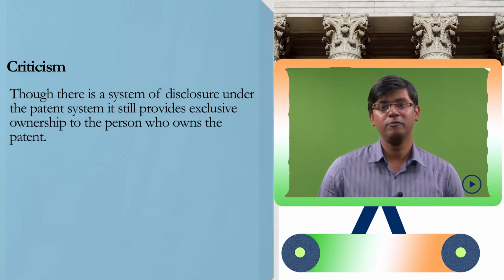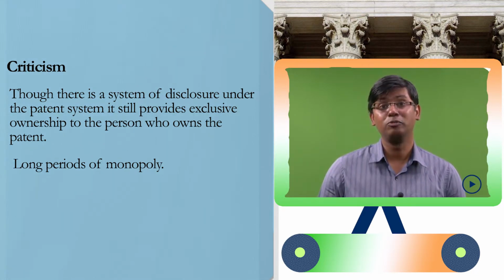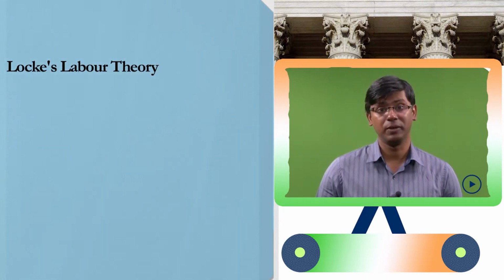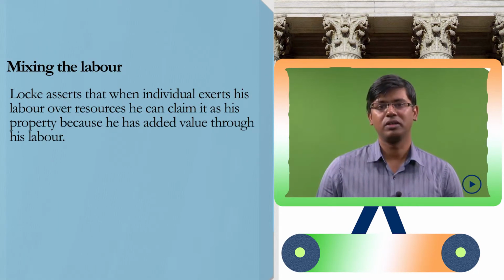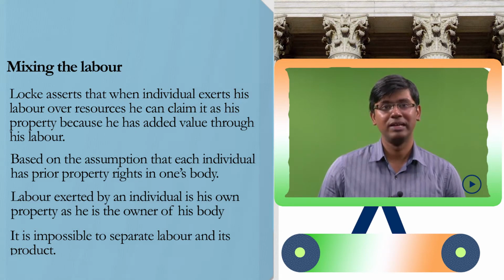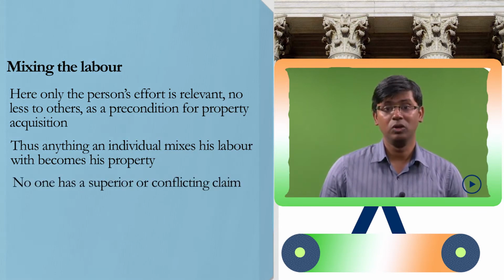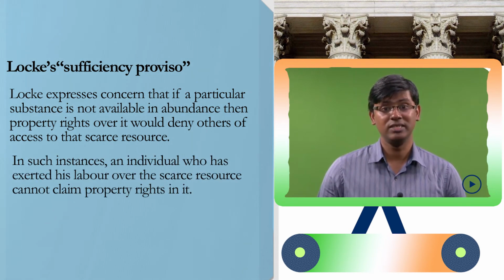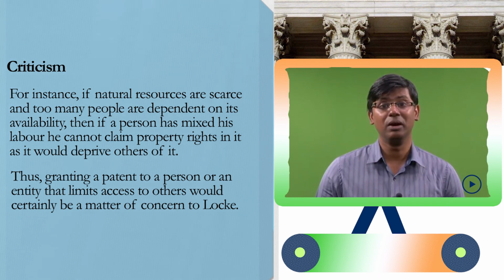Philosophical Justification part 2